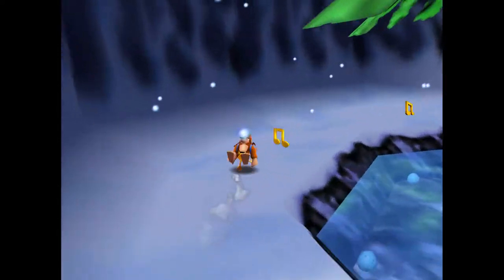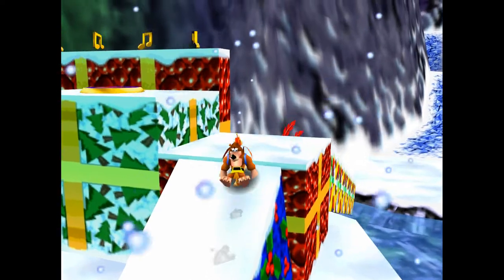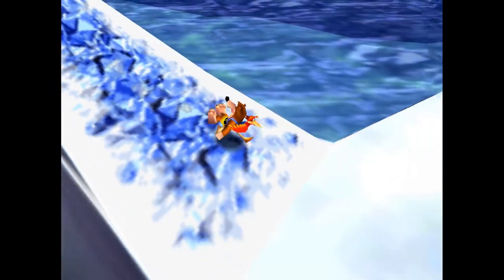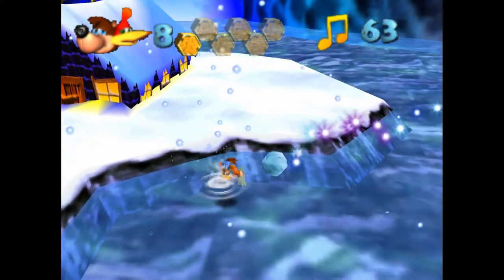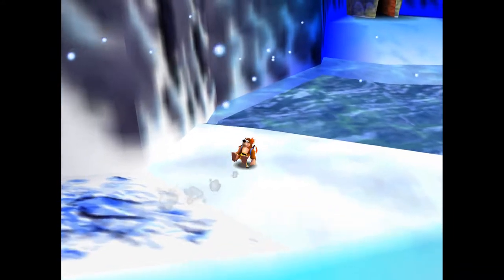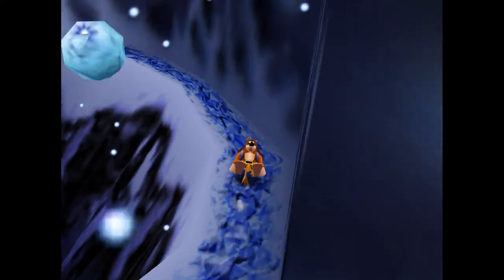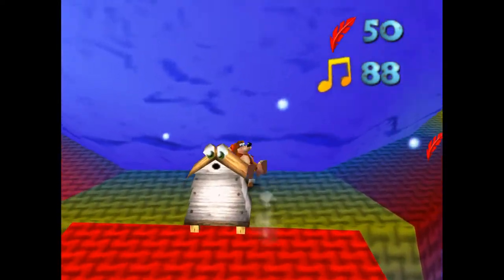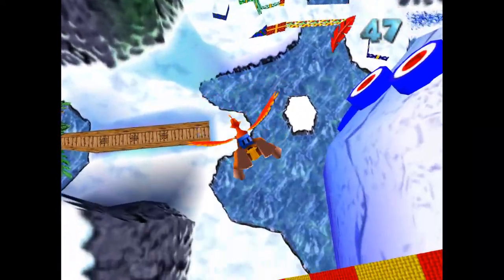How to Collect All Music Notes on Freezeezy Peak | Banjo Kazooie Complete Music Note Guide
In this series of walk through videos we take a look at collecting all music notes in Banjo Kazooie for the Nintendo 64. In this part of the series, we focus on Freezeezy Peak and talk about what is required to get all 100 notes safely as we continue to work towards 100%-ing this game.